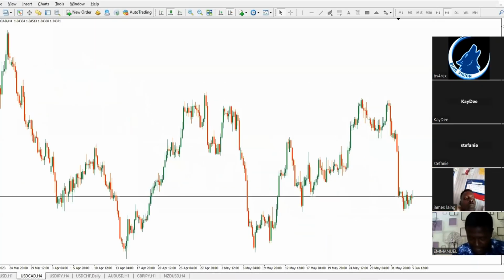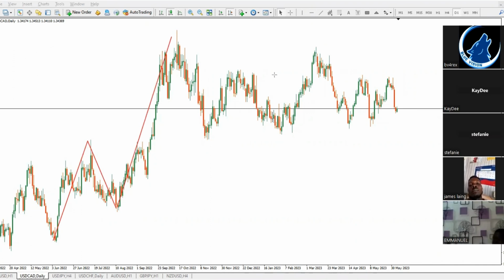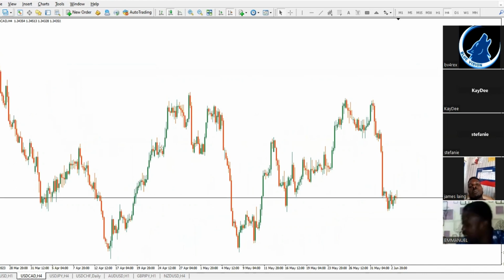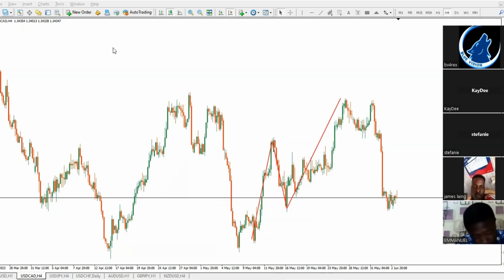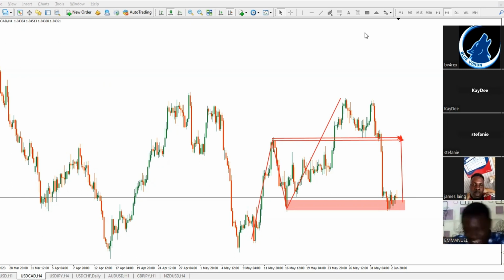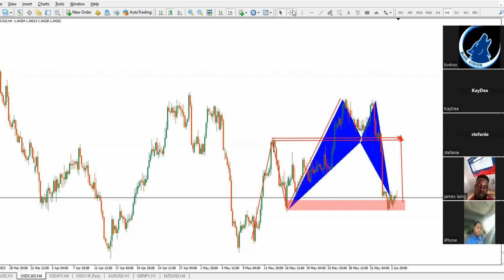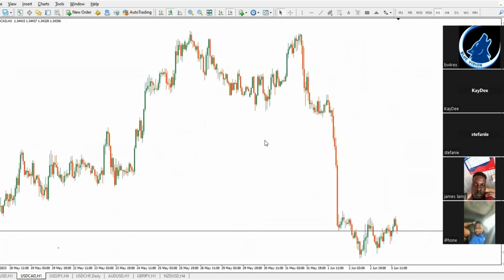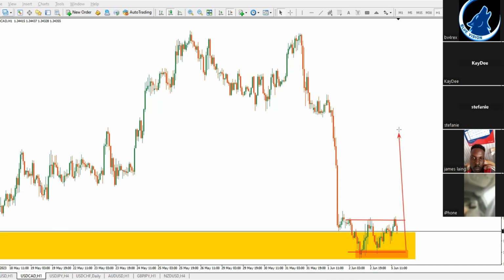USD/CAD In-Depth Forex Market Analysis | live trading | day trading | bitcoin | crypto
Welcome to our comprehensive Forex trade analysis video! In this in-depth analysis, we dive into the exciting world of currency trading, providing you with valuable insights and strategies to enhance your trading performance.